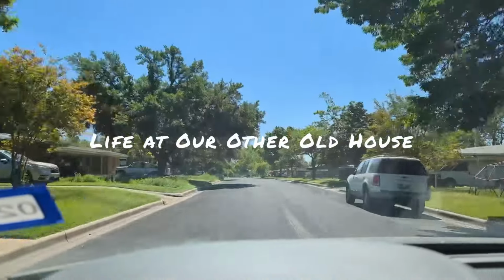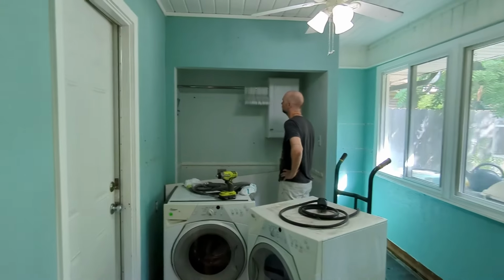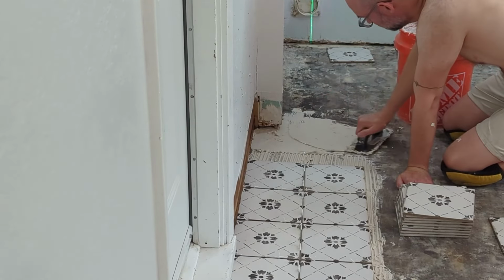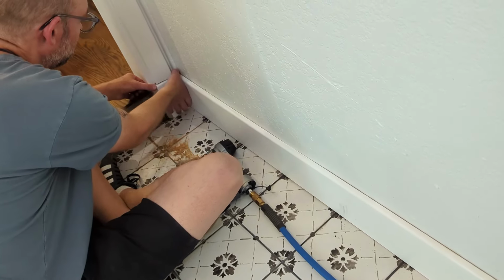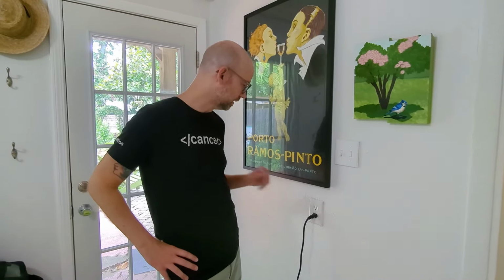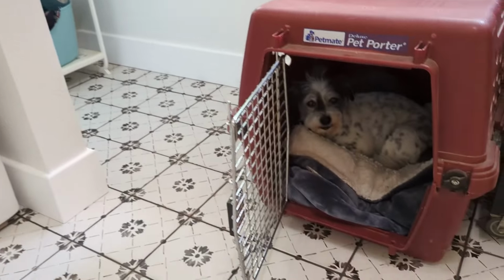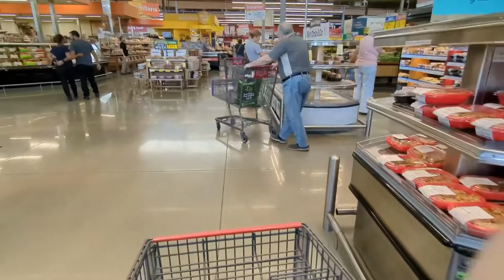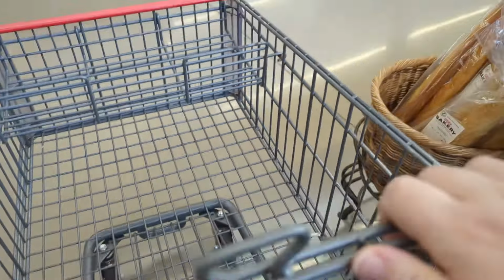Ep.15: DIY at our other old house + life in Austin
Curious what our life is like when we're not in France? This one's for you! it's a snapshot of Austin, Texas: our house, our favorite food spots, roller derby, and a crawfish boil! We'll also show you our recent DIY laundry room makeover, including Patrick's porcelain tile installation (a practice run for tiling our entryway in Amboise).

If you love fixing up old houses, chateau renovation, old home transformation, DIY projects, finding antiques, and all things French, come along on our adventure! We're an American couple renovating a maison bourgeoise (chateau charm on a small scale) in the historic city center of Amboise, in the Loire Valley of France.